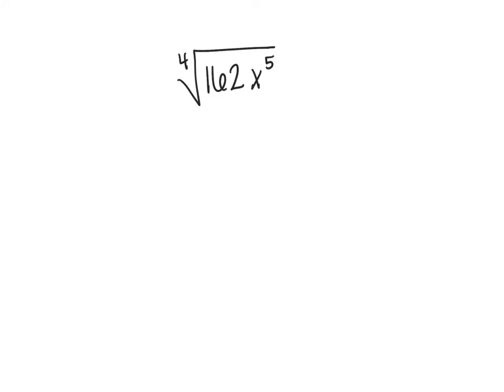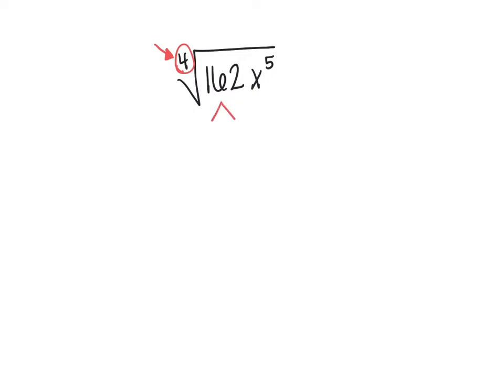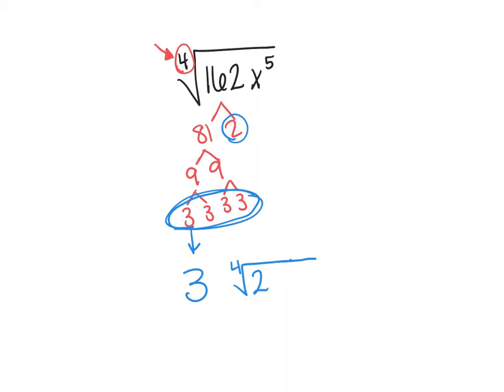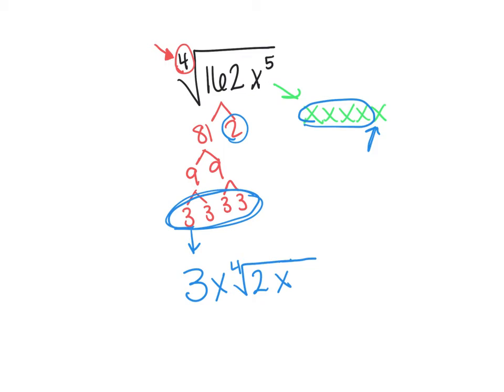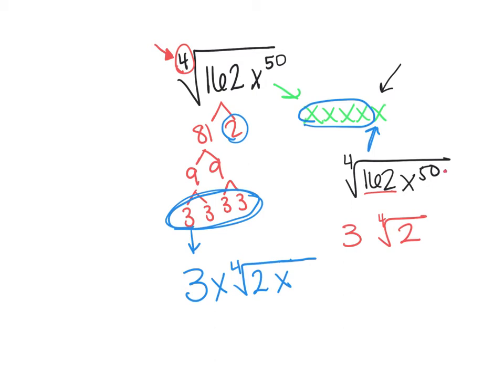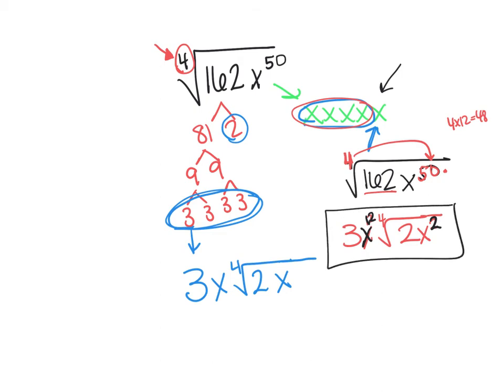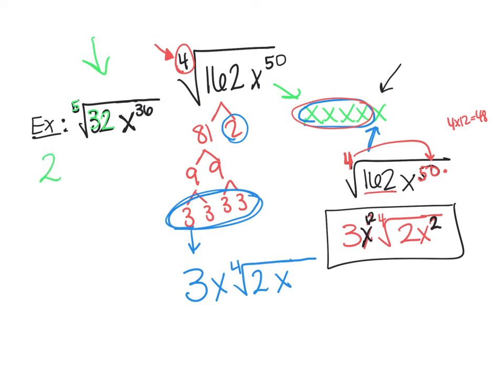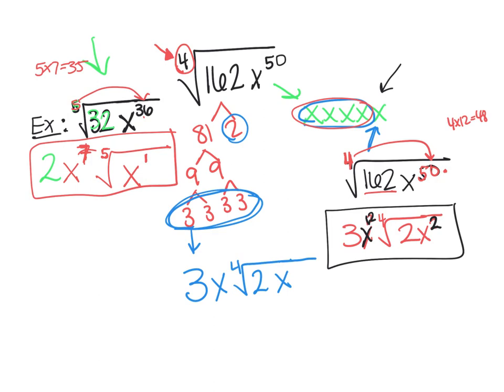Simplify 4th root w Variables